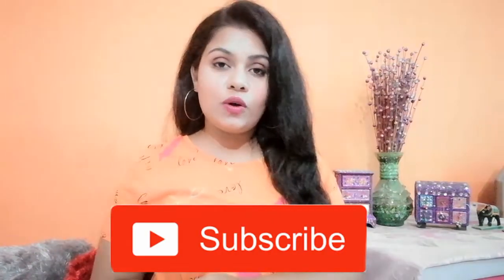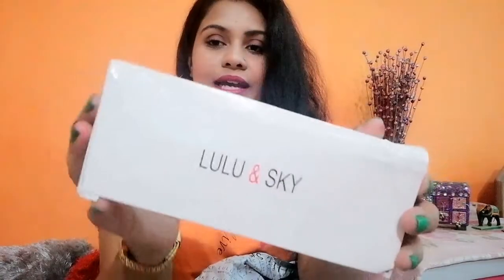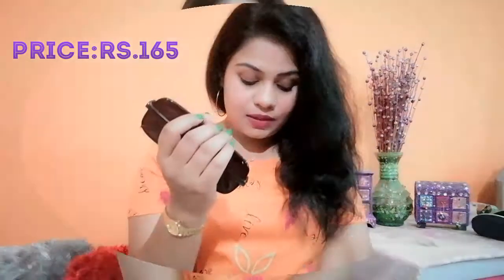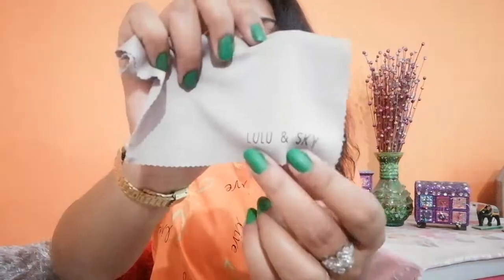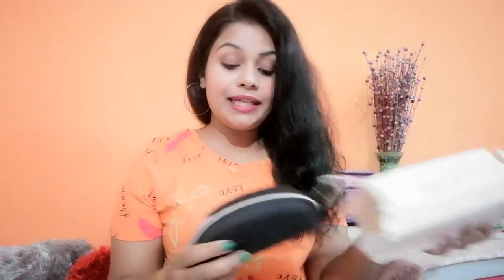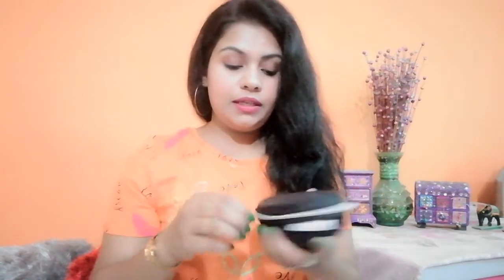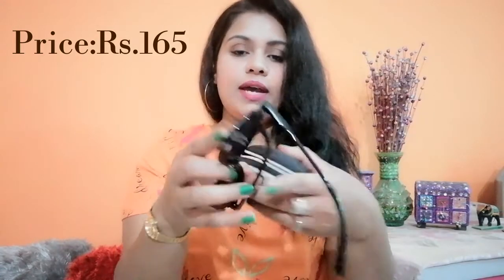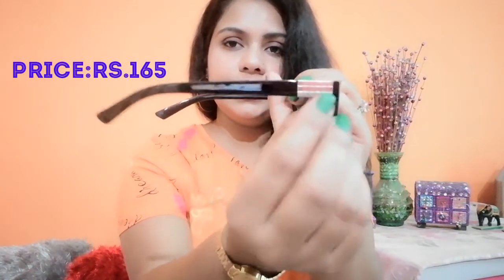LULU & SKY SUNGLASSES ONLINE SHOPPING HAUL | UNDER Rs.200 | Giveaway | Ps Perky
Hello Perkies;

Today I'm going to share my shopping Haul of sunglasses with you in this video. I'm really impressed with the quality of Sunglasses. Product links will be their soon...

Hope you enjoyed watching this video. Please give it a watch to other videos too.